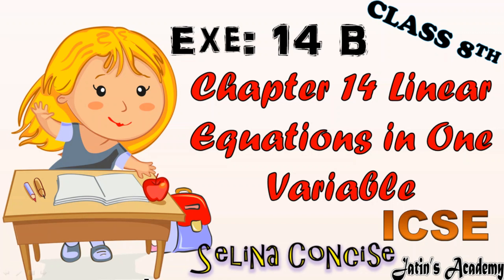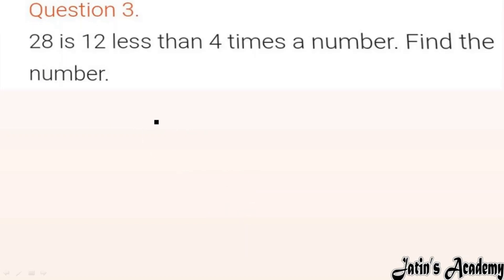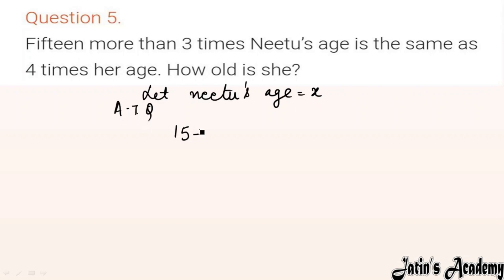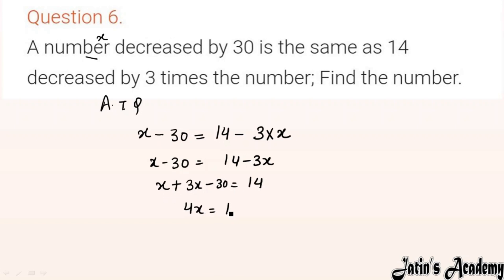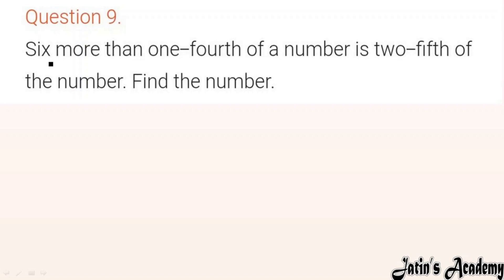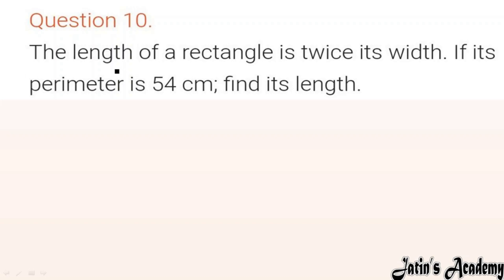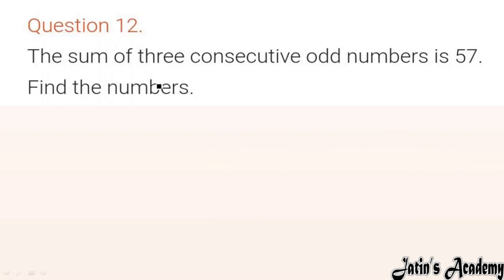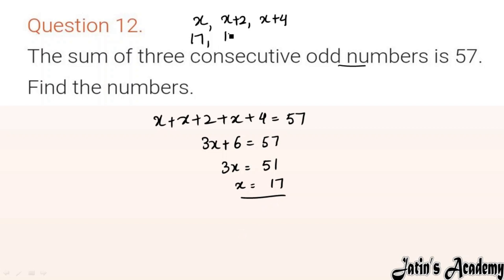Ch 14 Ex 14B Linear equation in one variable Class 8 Selina Concise mathematic ICSE